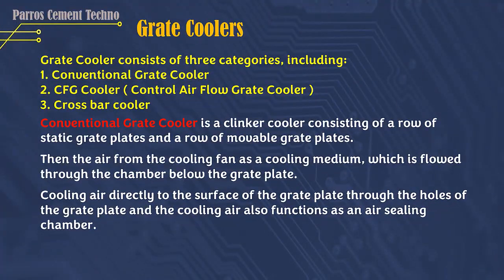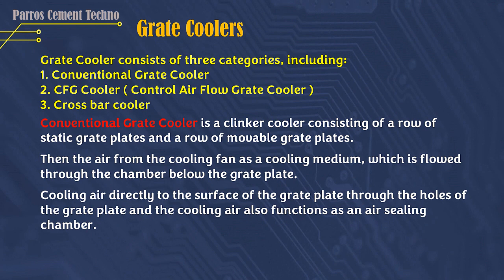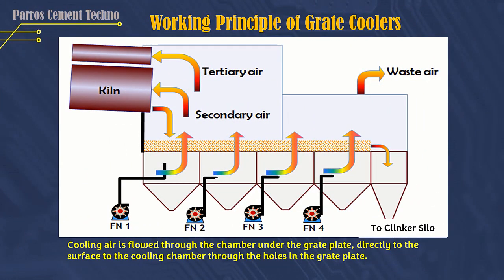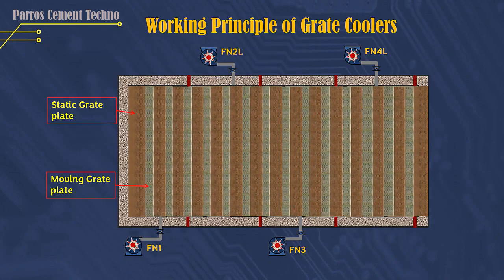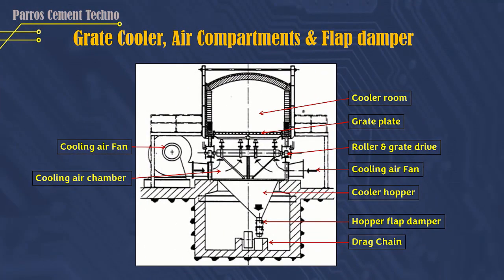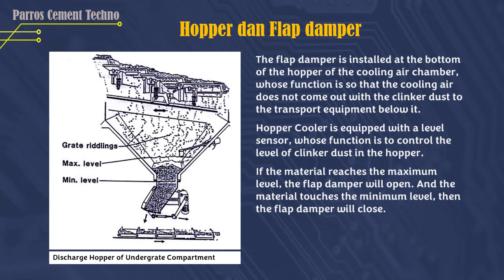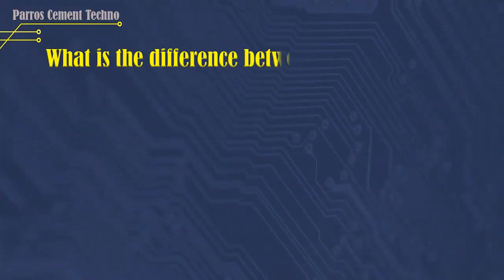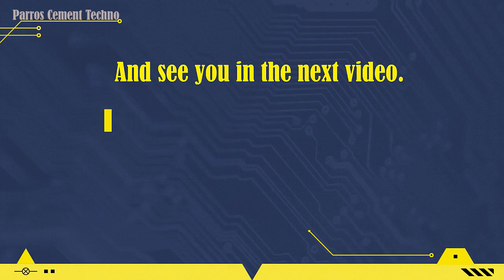Grate Cooler Clinker Cooling System In Cement Plant _English Version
Grate Cooler System in the Clinker Production Process at the Cement Factory, is verry important equipment. Its function is to cool the clinker from a temperature of 1100 degrees Celsius to below 200 degrees Celsius quickly.

Grate Cooler consists of three categories, including:
1. Conventional Grate Cooler
2. CFG Cooler ( Control Air Flow Grate Cooler )
3. Cross-bar Cooler
Conventional Grate Cooler is a clinker cooler consisting of a row of static grate plates and a row of movable grate plates.
Then the air from the cooling fan as a cooling medium, which is flowed through the space under the grate plate.
Cooling air directly to the surface of the grate plate through the holes of the grate plate and the cooling air also functions as an air sealing chamber.
Can see in example of a grate cooler video at the start of Kiln operation.

Tittle              :  Socialite Mugshot
Artis               :  Verified Picasso
Tittle              :  Steps
Artis               :  Anno Domini Beats
Tittle              :  Tropic Fuse
Artis               :  French Fuse